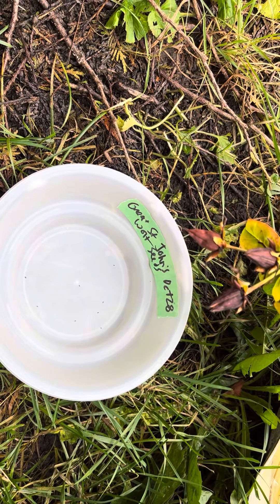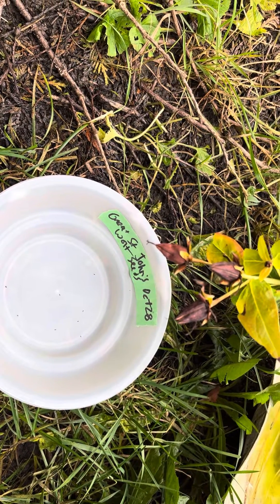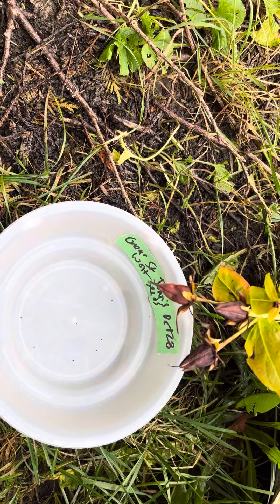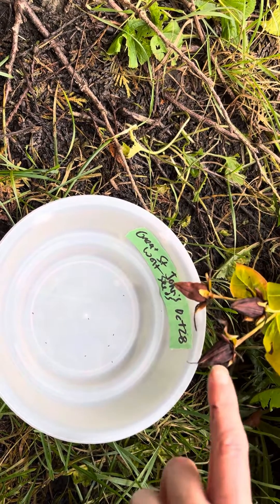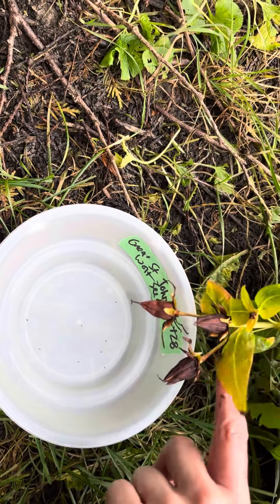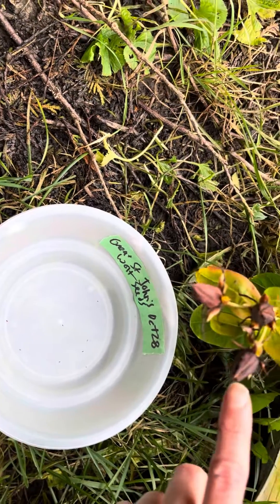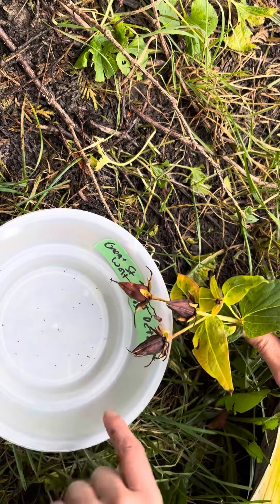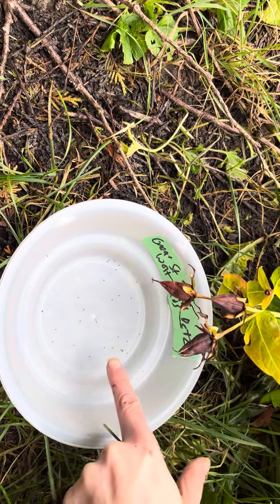How to harvest Great St. John’s Wort (Hypericum ascyron subsp. pyramidatum) seeds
This video provides an overview of how to harvest Great St. John’s Wort (Hypericum ascyron subsp. pyramidatum) seeds.